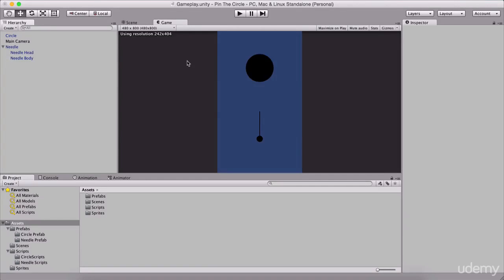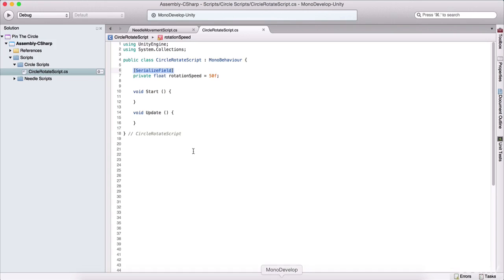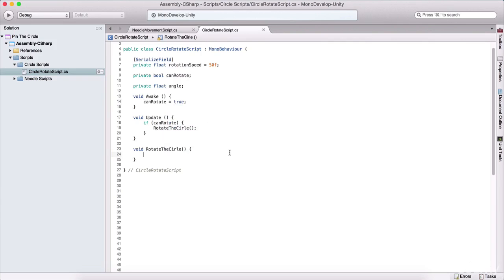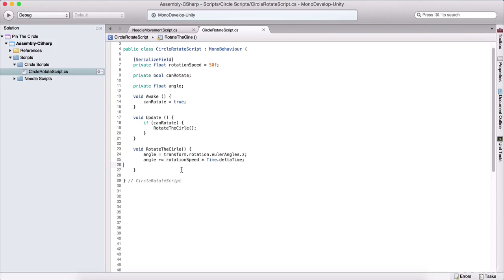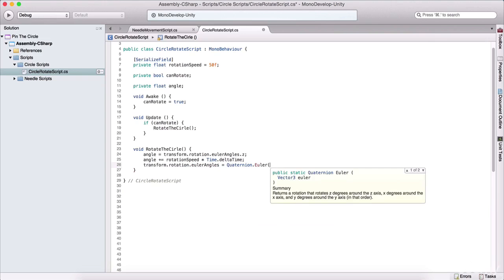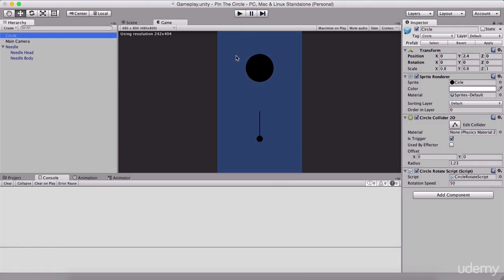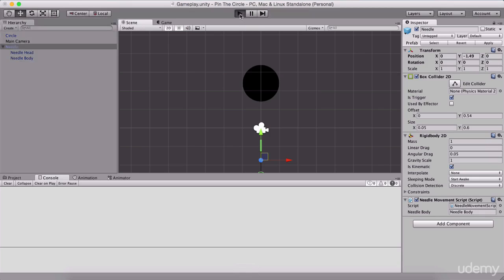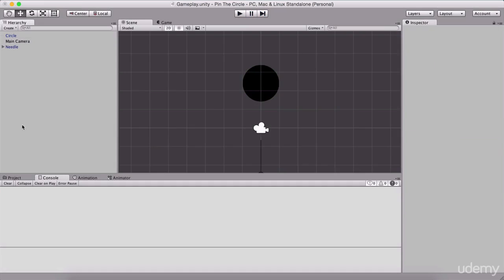004 Rotating The Circle (Pin The Circle)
Rotating The Circle for game Pin The Circle.